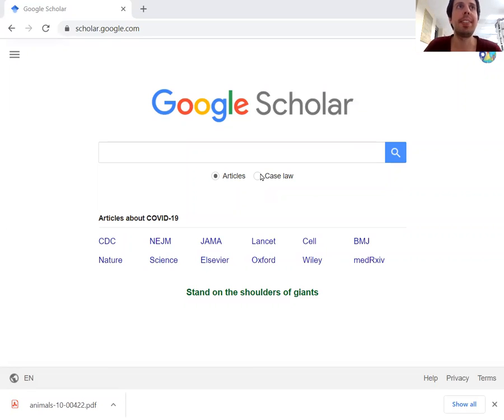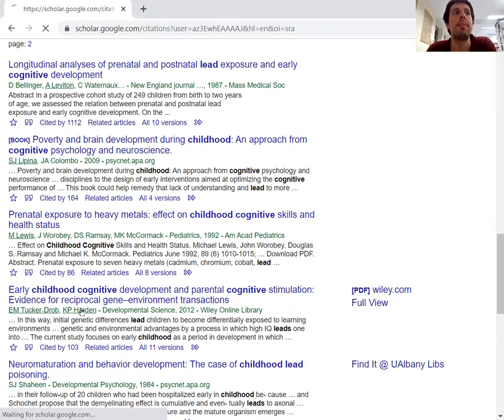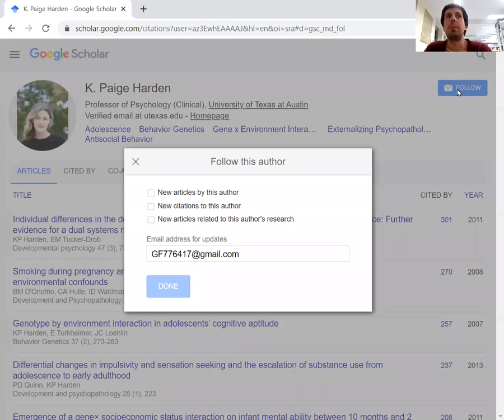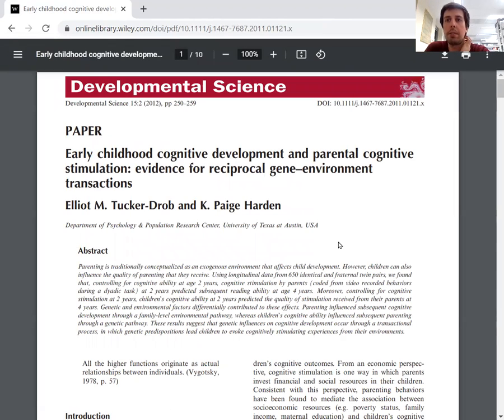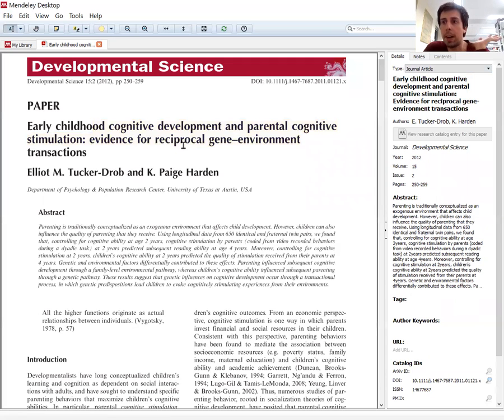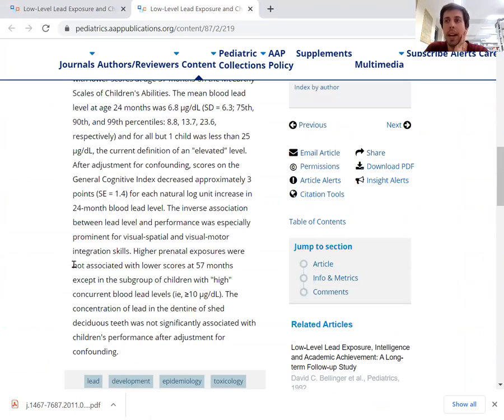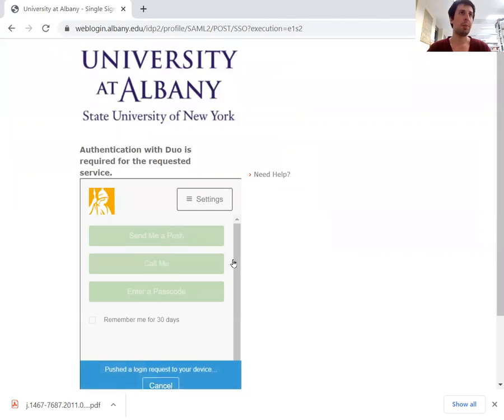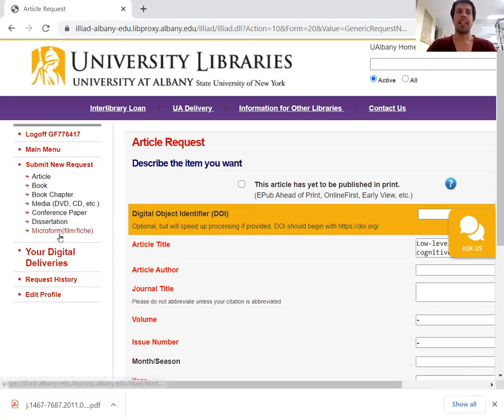Using Google Scholar_PART 3 of 3